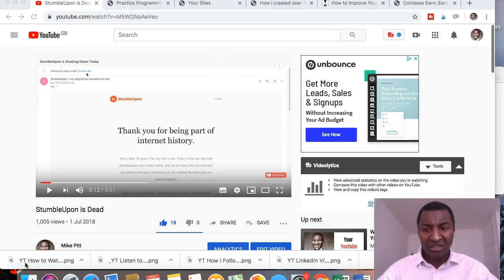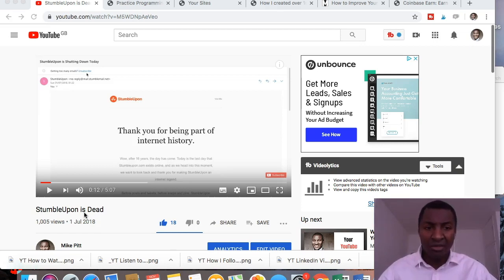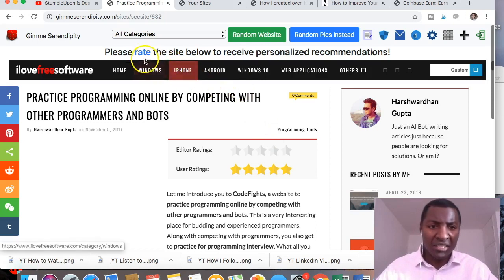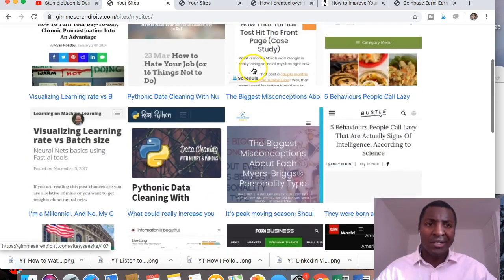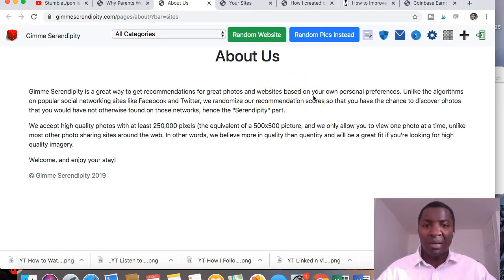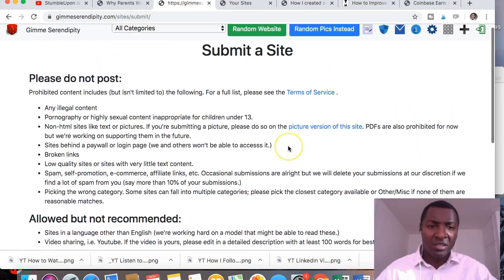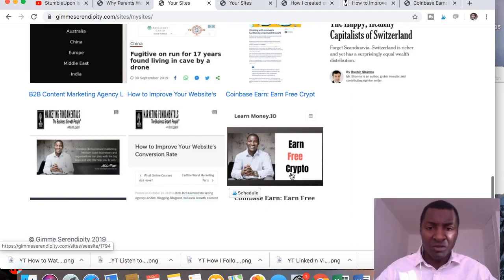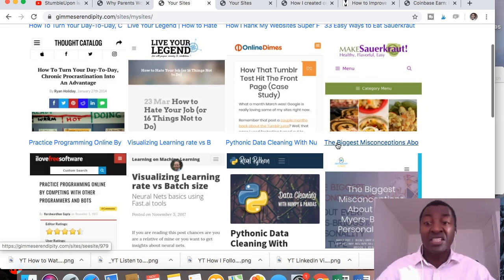What is Gimmeserendipity.com? I StumbleUpon 2.0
This video is about What is Gimmeserendipity.com? I StumbleUpon 2.0 By Mike Pitt. This is video number 317.

. Mike Pitt is the Founder of Marketing Fundamentals Ltd which is a B2B Content Marketing Agency in London.

In this video I discuss, What is Gimmeserendipity.com

Camera Mentioned

In this video,  Mike Pitt discusses, What is Gimmeserendipity.com? I StumbleUpon 2.0

Gimmeserendipity.com is a website that is similar to StumbleUpon. If you are a subscriber to this channel you'll know that StumbleUpon is no more. The website was shut down in July 2018 so in many respects Gimmeserendipity.com can be viewed as StumbleUpon 2.0

This video will be of interest to people who used to use StumbleUpon and others who like websites that suggest new articles to them based on their interests..

On this channel you will find marketing advice, business advice & inspiration. New uploads on Tuesdays & Fridays.